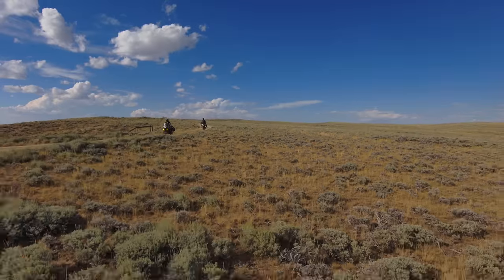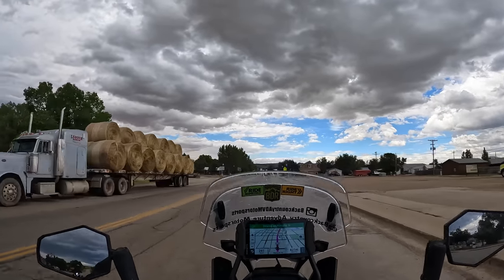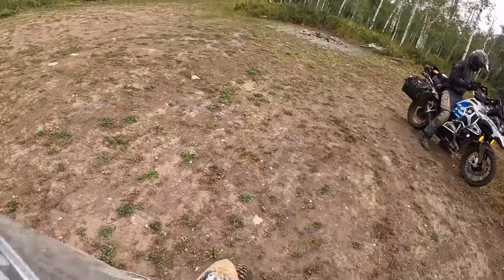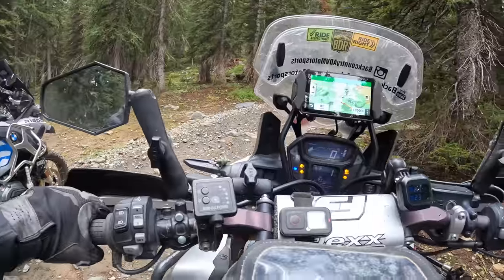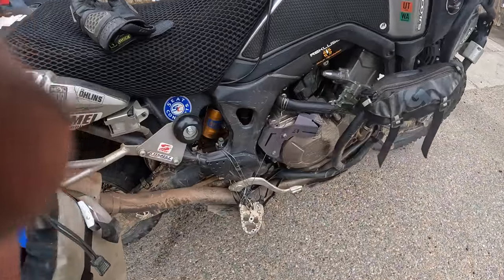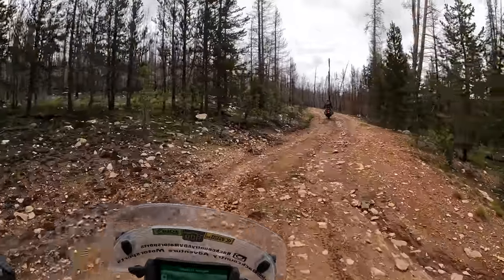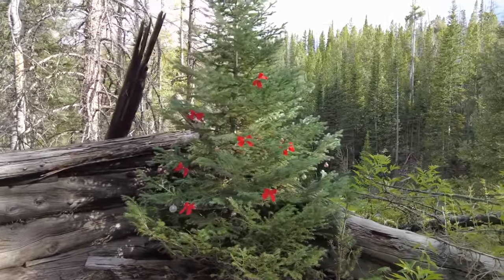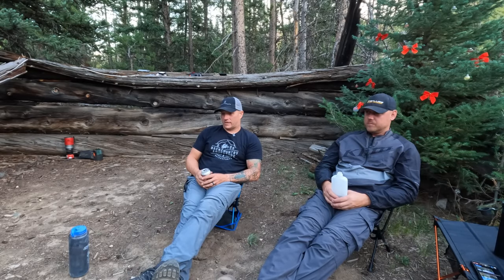One of the MOST Rugged, Remote, and Scenic Routes in the World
The Wyoming Backcountry Discovery Route is a breathtaking route through the wild landscapes of the Cowboy State. Join us as we explore this off-road adventure that takes you through stunning canyons, over high mountain passes, and through rolling prairies. This is one of the MOST  Rugged, Remote, and Scenic Routes in the World.

Chapters
00:00 Introduction
01:07 Travel to WY
03:10 Dodging the Storm
07:32 Day One Section One
08:37 Expert Section One
09:29 Crash
09:51 Africa Twin Broken Foot peg!
13:10 Bridger Peak
15:45 Aspen Alley
16:59 Land Slide
19:15 South Brush Creek Crossing
20:23 End of day Camp talk

Send to :  524 E Sherman Rd Coeur d Alene ID 83814

Links to some of my favorite gear:
Arclite ETHOS VLD Moto Sunglasses
GoPro 11
Sea to Summit Pillow
Sea to Summit stuff sack
Sea to Summit Cook Set
Nemo Fillo Stanley Coffee Press

Bike Add Ons:
Outback Motortek Crashbar system and skid plate - OutbackMotortek.com
Camel ADV Footpeg Bracket
Camel ADV Aux Fuel Tank
MOTOZ Tractionator - Front- Rear
Motoz Desert HT
Double take ADV Mirrors
Touratech luggage racks
Touratech Rear Brake Res Guard
STEGPegz